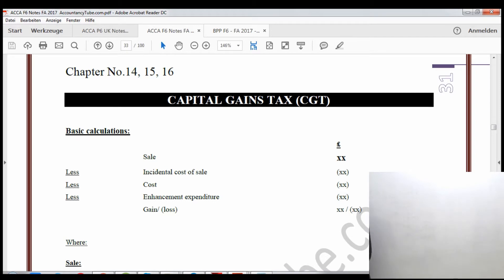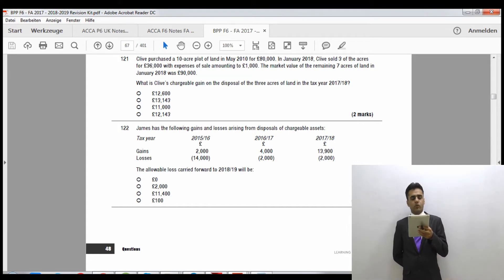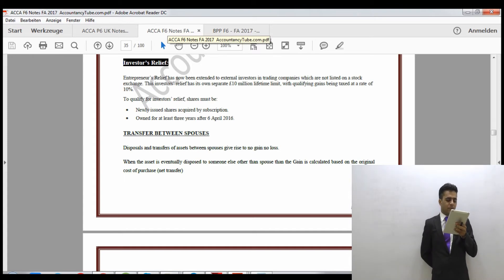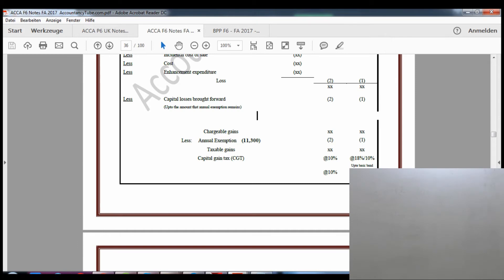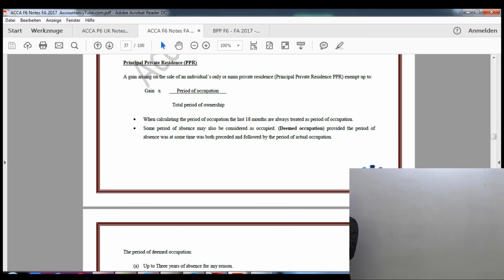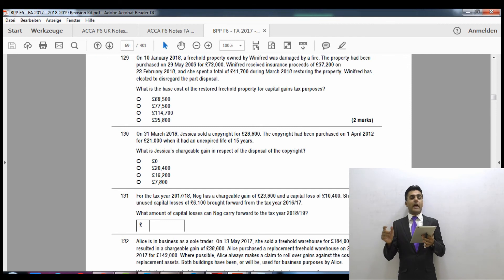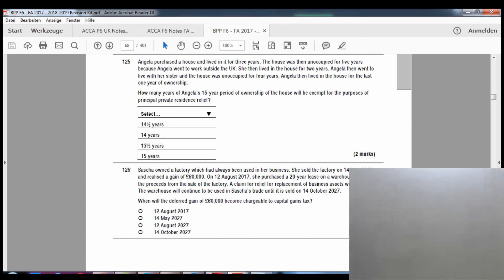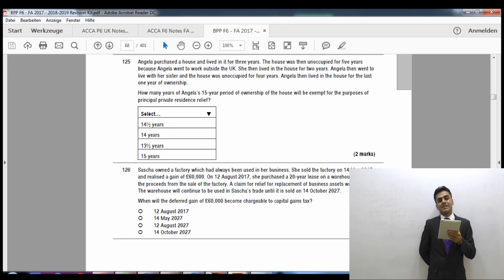ACCA Taxation | Capital Gains Tax FA 17| AccountancyTube.com